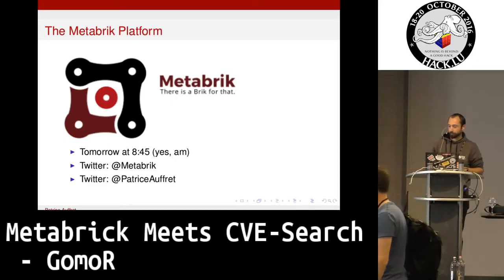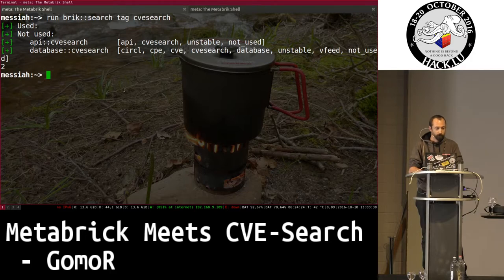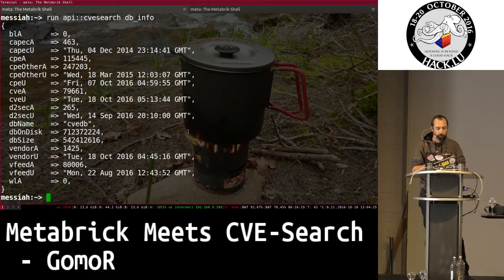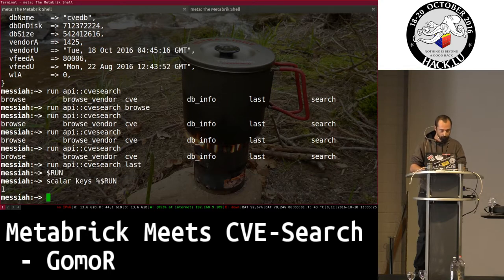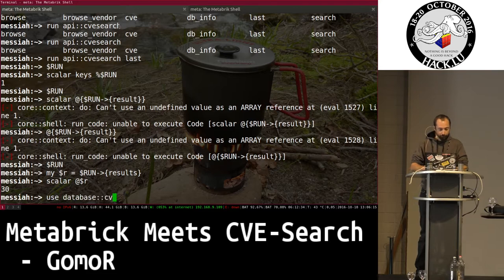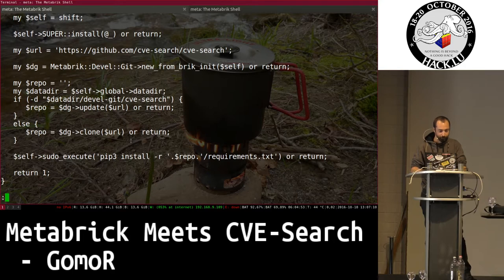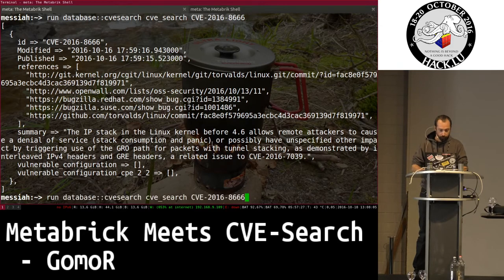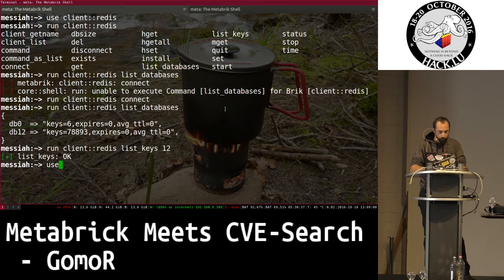Hack.lu 2016 Lightning Talk - Metabrik Meets CVE-Search by GomoR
Apologies for embedding the name misspelled. The correct name really is Metabrik.